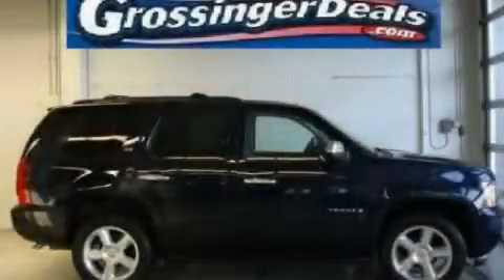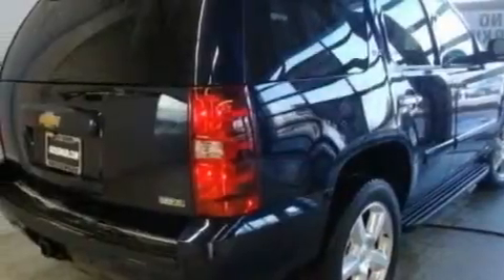2008 Chevrolet Tahoe Lincolnwood IL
Year : 2008
 Make : Chevrolet
 Model : Tahoe
 Engine : 5.3L V8
 Trans . : Automatic
 Exterior : Blue
 Miles : 24,471

 Grossinger Autoplex
 6900 N. McCormick Blvd